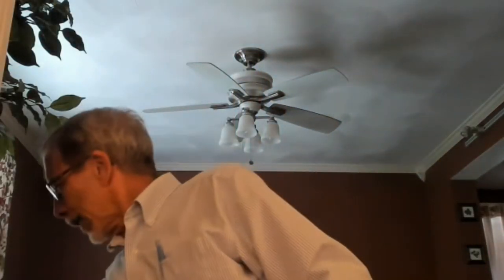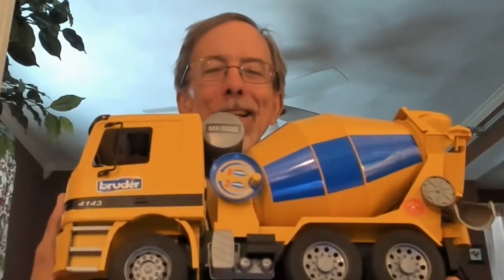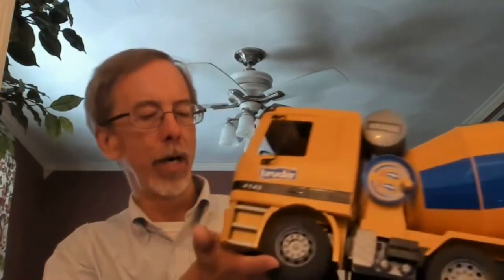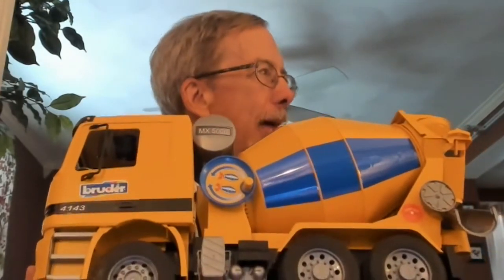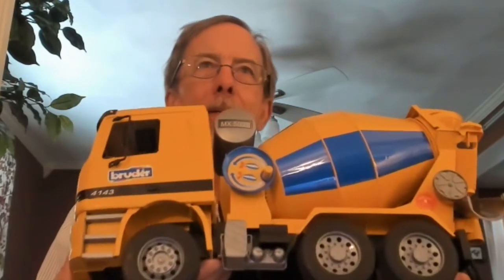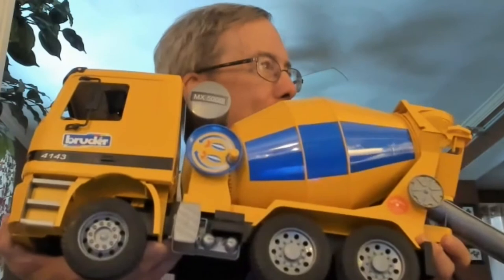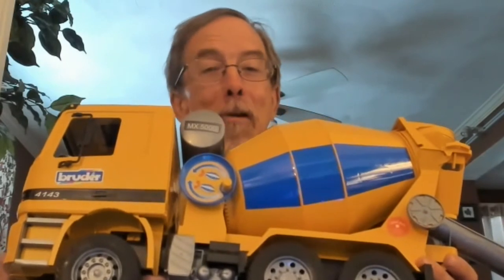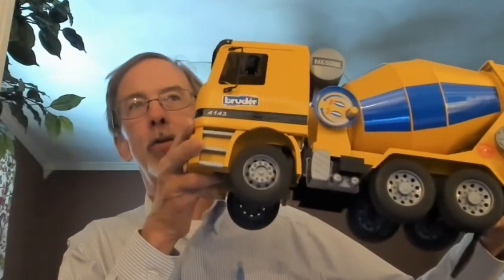The Parable of The Cement Mixer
This is an excerpt taken from a lesson entitled The Tabernacle: The Model of Heaven.  This lesson in its entirely, along with lesson notes can be found